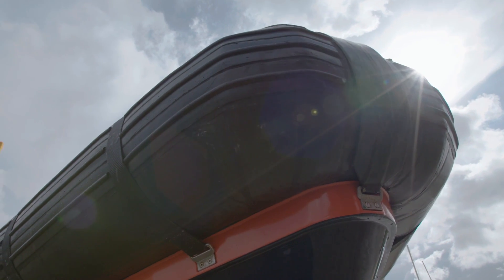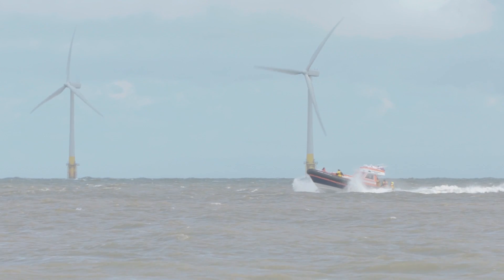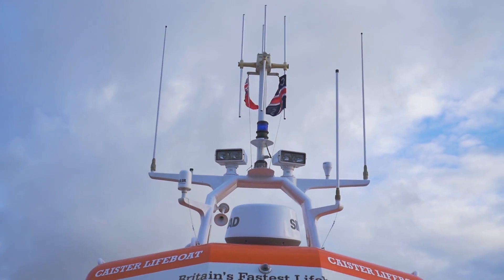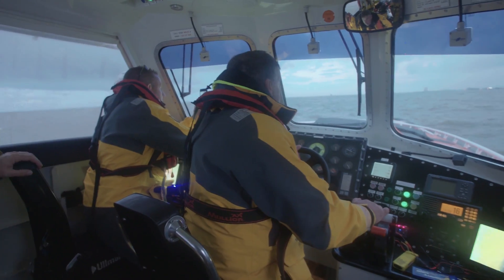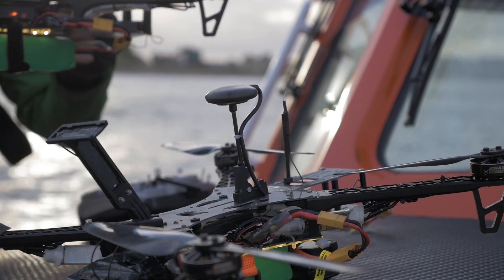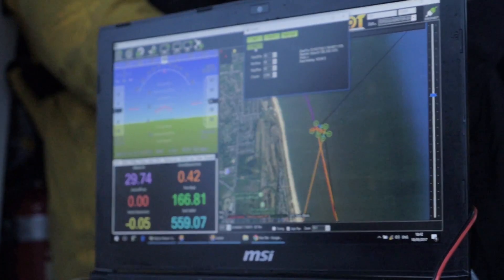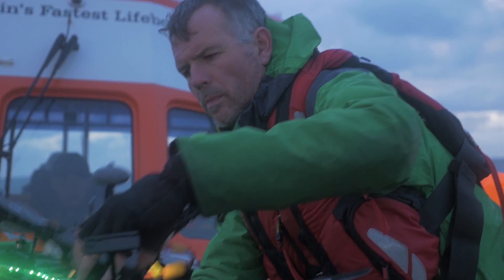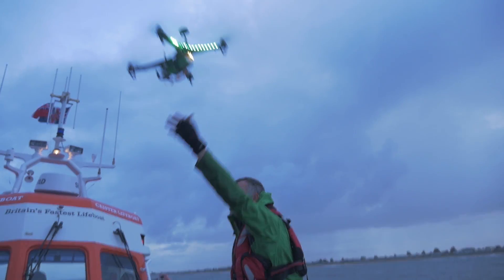Fleetlights Technology from Direct Line | Search and Rescue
The Fleetlights story continues...

Our revolutionary technology has been developed to explore the future of sea rescue.

Using cutting edge tech and HD cameras, the drones will fly semi-autonomously to help carry out life-saving searches.

to download the latest version of the open source flight control software (compatible with Pixhawk flight controllers) that contains the newly developed service by Michael Oborne and the Ardupilot team.

On location we worked with Total UAV and Caister Lifeboat in Great Yarmouth.

Content featured is subject to change and withdrawal at any time